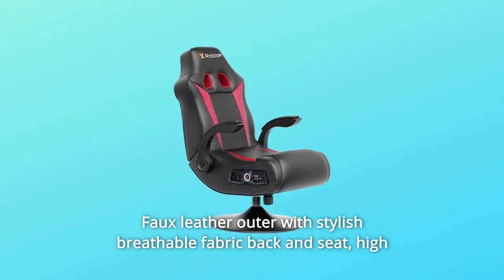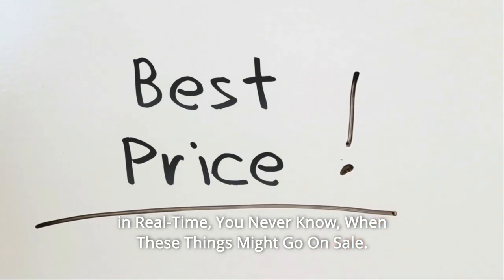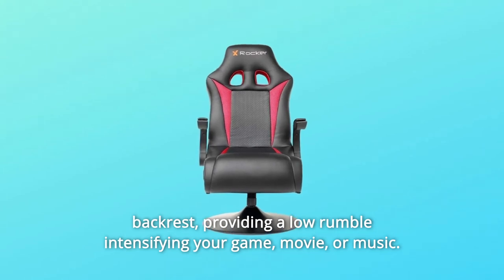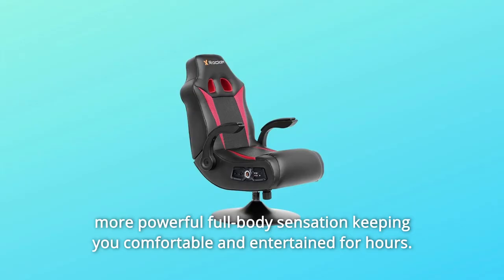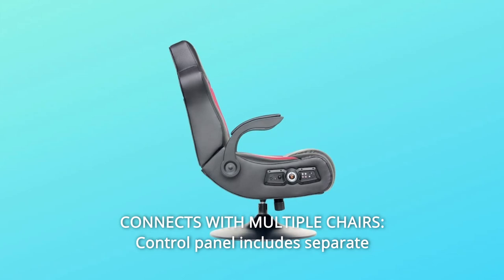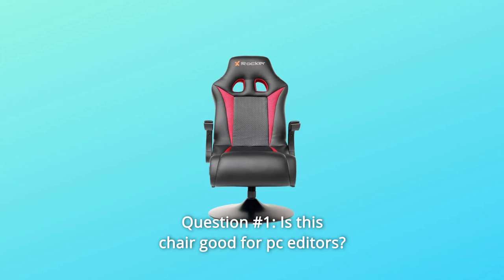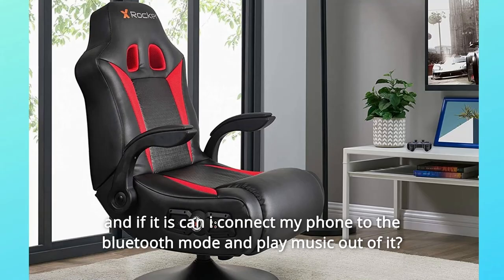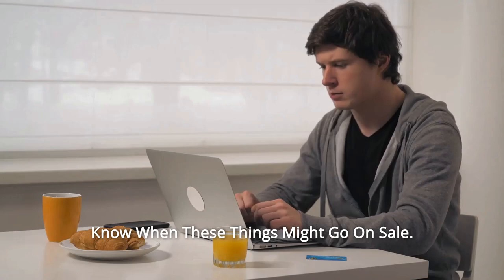X Rocker Vibe 2.1 Bluetooth Pedestal Gaming Chair Review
Check Amazon's latest price (These things might go on Sale)

The high back tilt & swivel pedestal gaming chair has a faux leather exterior with elegant breathable fabric back and seat. It may be used to play video games, watch movies, listen to music, read, and relax.

Number one: IMMERSIVE MEDIA EXPERIENCE: Wireless audio transmission, two speakers in the headrest, and a subwoofer in the backrest's outer portion provide a low rumble that enhances your game, movie, or music.

Number 2: Extra VIBRATION MOTORS: The Vibe 2.1 Bluetooth Pedestal Gaming Chair has additional vibration motors that match with your audio's bass tones to produce a more intense full-body feeling that will keep you comfortable and amused for hours.

COMPATIBILITY: Gaming systems, smart devices, televisions, CD, DVD, Blu-ray, and MP3 players are all compatible. 275 pound weight capacity

Number 4: CONNECTS WITH MULTIPLE CHAIRS: The control panel has separate volume and bass settings, as well as input and output jacks for connecting to your audio source so that additional X-Rocker chairs may participate in multi-game mode.

Frequently Asked Questions:

Is this chair suitable for computer editors?
Answer: It's basically a matter of personal taste. Because the chair is around 18" above the ground, you may want to check your desk to see if this might assist.

Is it Bluetooth, question #2? Is it possible to connect my phone to the bluetooth mode and listen to music?
Yes, Bluetooth is included in this model, and it should work with all portable devices.

Searches related to X Rocker Vibe 2.1 Bluetooth Pedestal Gaming Chair Review

X Rocker Vibe 2.1 Bluetooth Pedestal Gaming Chair